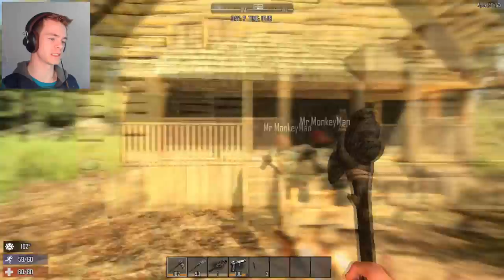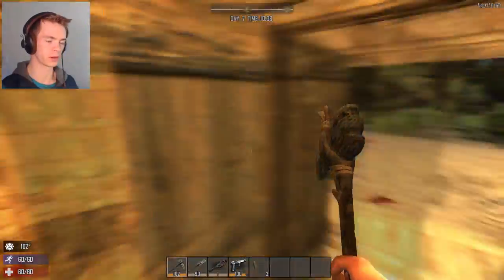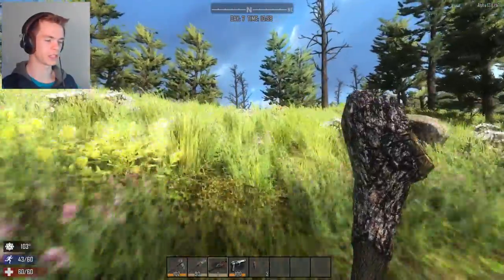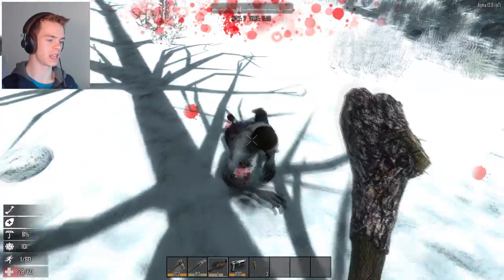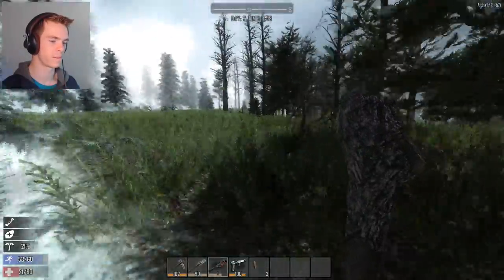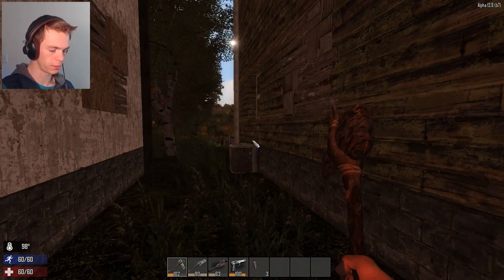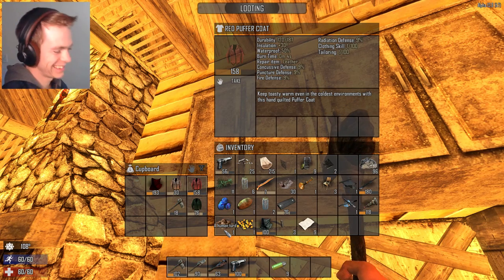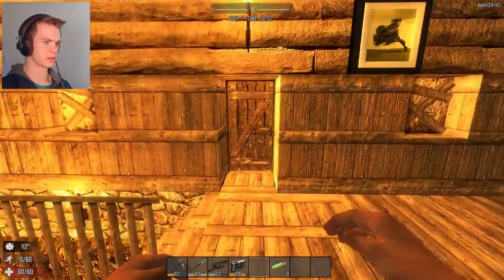Eps. 4 | Day 7... | 7 Days to Die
Day 7: Zombies are suddenly monstrous. Our house is only a poor defense in comparison to the might of these hordes. We just have to survive the night...